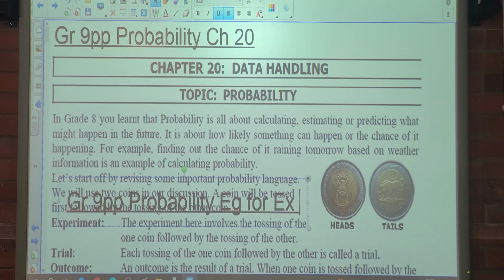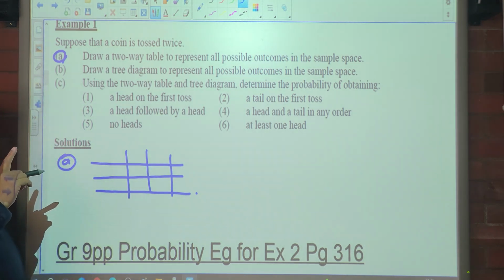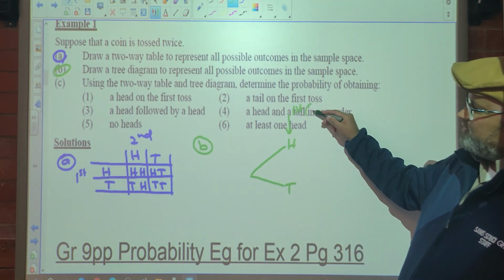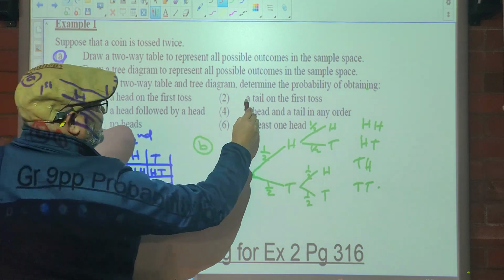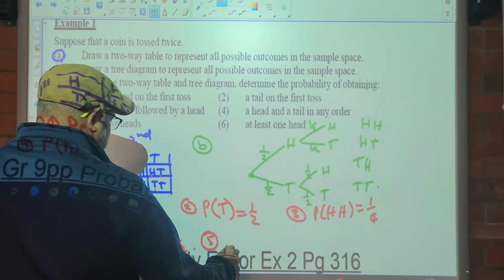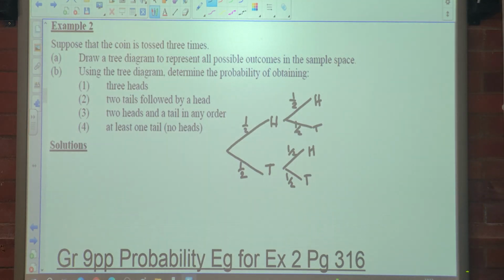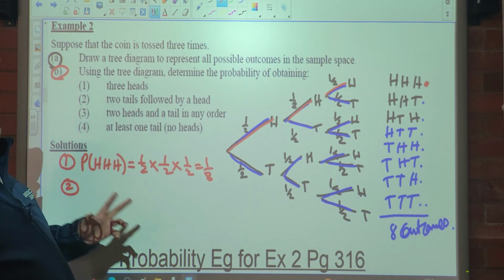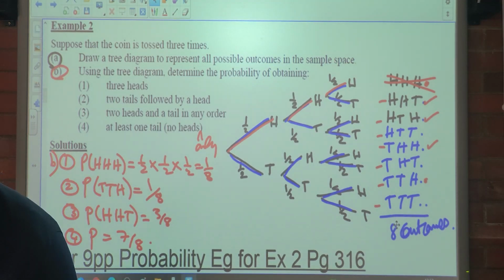Gr 9pp Probability L1 Ex 2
Grade 9pp Probability Lesson 1

Ex 2

Full Lessons
Gr 9 Probability Study and Master